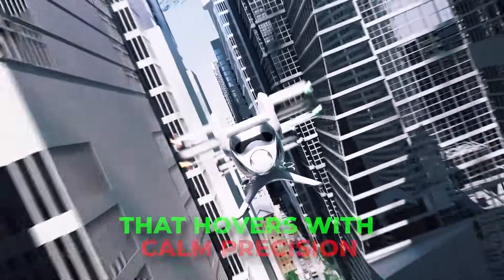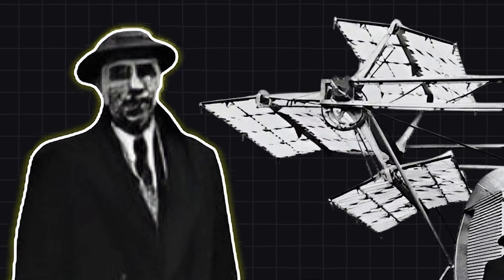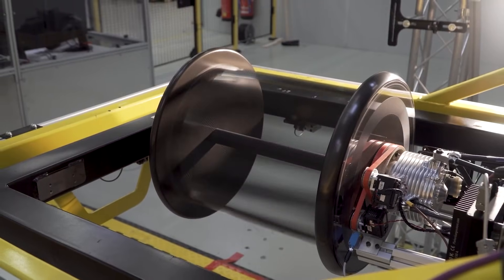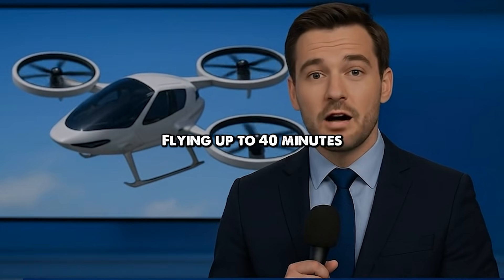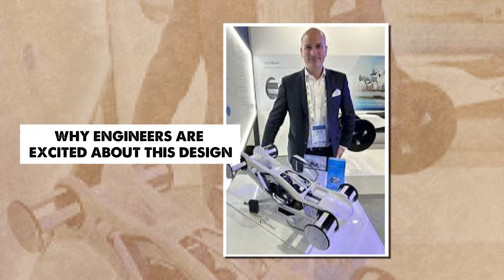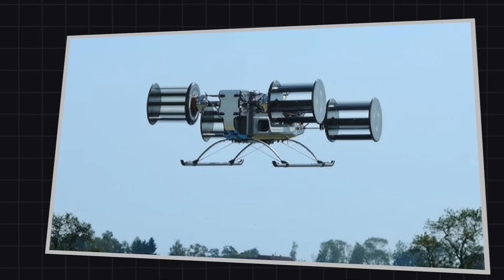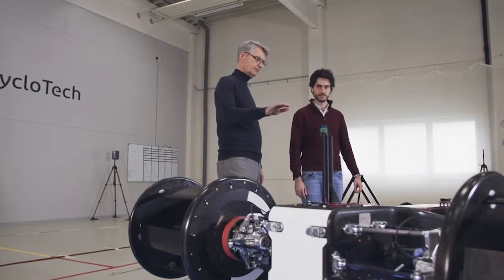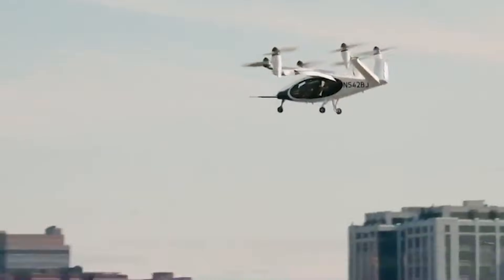This 100-Year-Old Technology Might Be the Future of Air Taxis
A new kind of flying machine is finally becoming real after more than a century of failed experiments. This video breaks down the cyclorotor, also known as the cyclogyro or cyclocopter, and explains how this unusual propulsion system works. We explore why early inventors could not make it fly, how modern materials solved old problems, and why companies are now building real electric air taxis using this design. If you want to understand how this strange sideways rotor could shape the future of clean and agile urban flight, this video has everything you need.